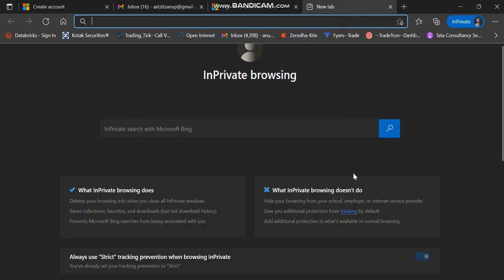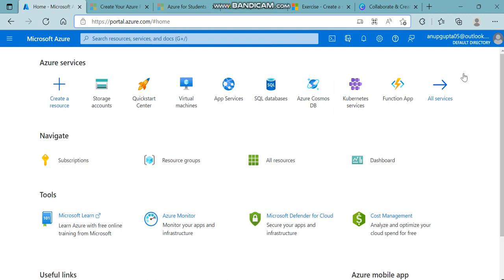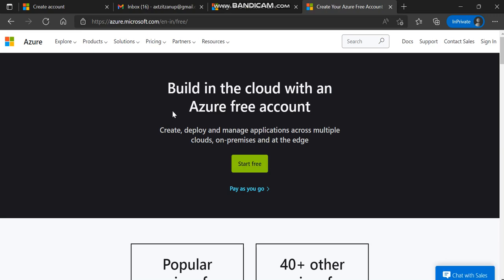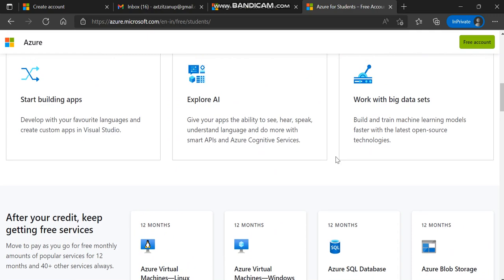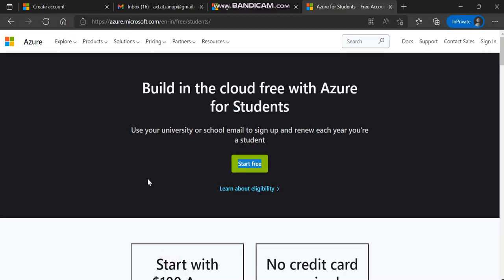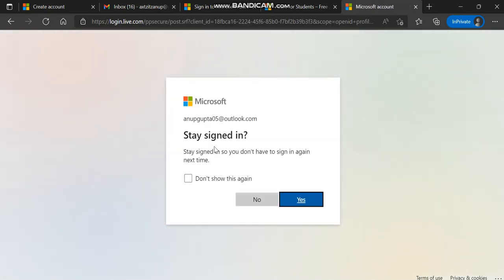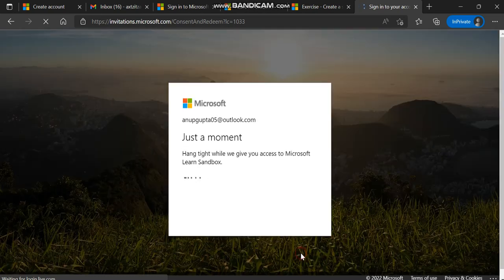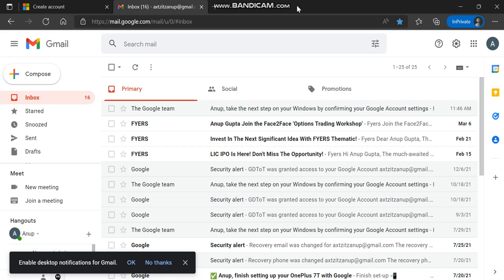How to get Free Azure Sandbox account for lifetime...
in this video, I am going to cover how we can use Azure sandbox account account for free for life time and also free Azure account for Student and a normal Azure free account.